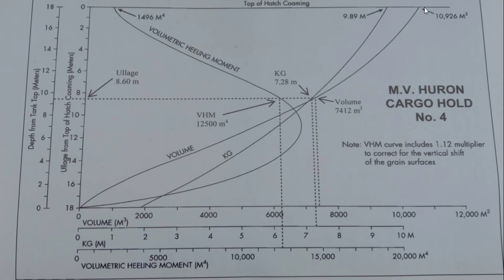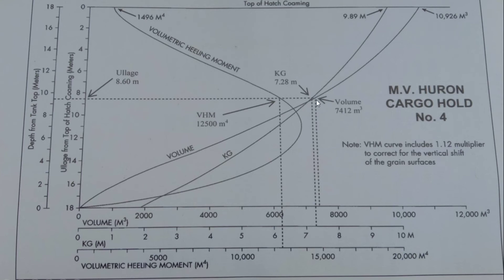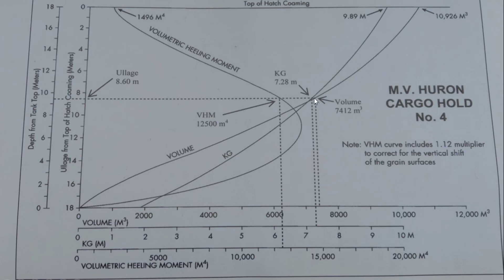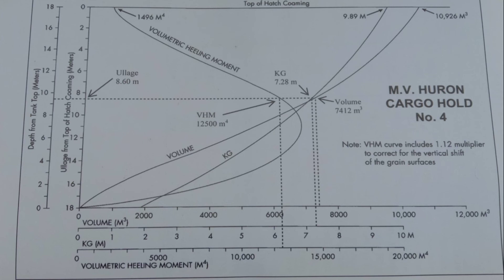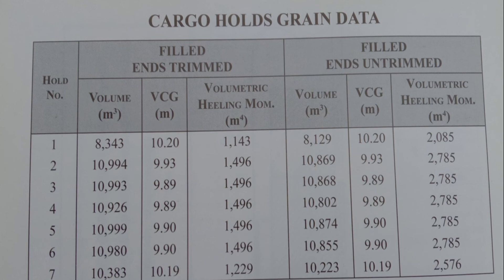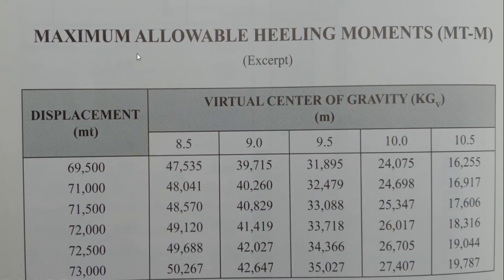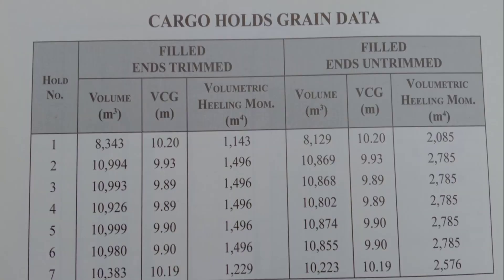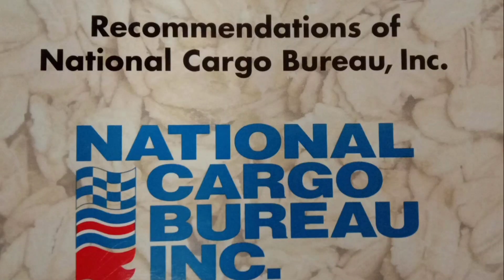Grain Loading Information Booklet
Sample exercises from Grain loading Booklet practical explaination how VHM or M4, ullage and volume of cargo measured using graphical method.